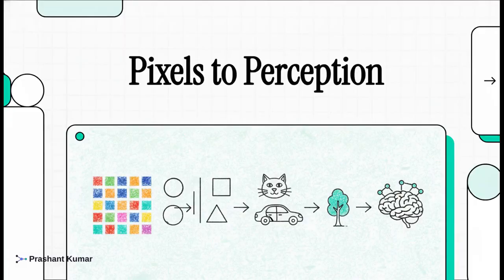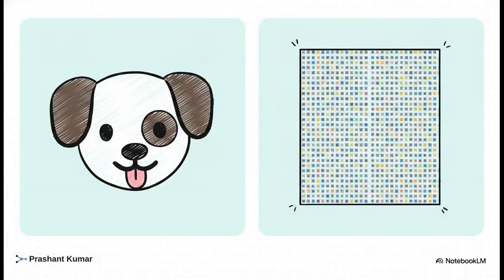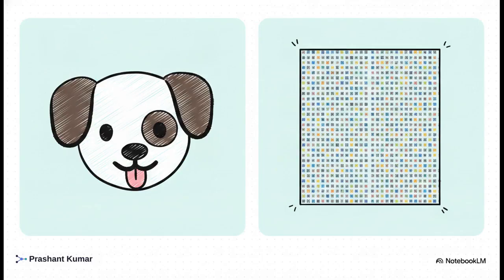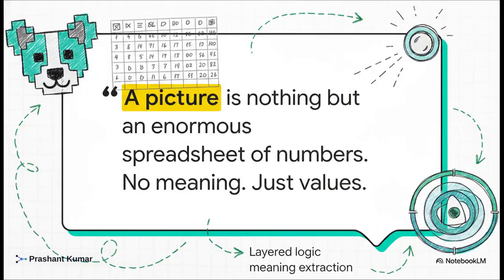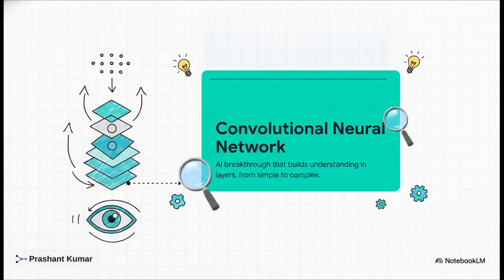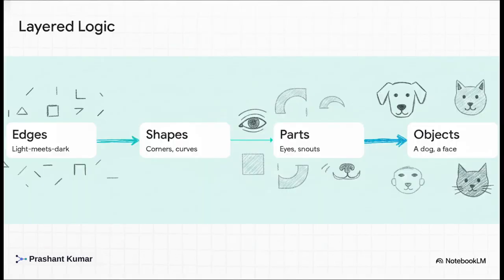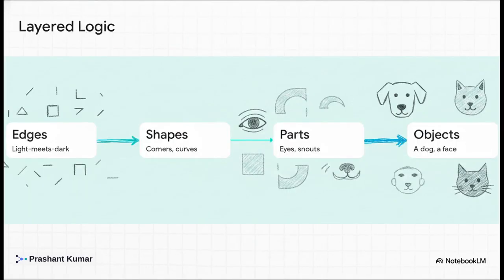Vid-18 | To a Computer, a Photo Is Just a Wall of Numbers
How does a machine get from millions of pixels to 'that's a dog'? Convolutional neural networks build understanding in layers — the same way your own eyes do.

📘 Get the book "Machine Learning to Gen AI Agents" by Prashant Kumar:
Amazon US
Amazon India
Amazon Canada
Also on Kindle, Flipkart & Evincepub.